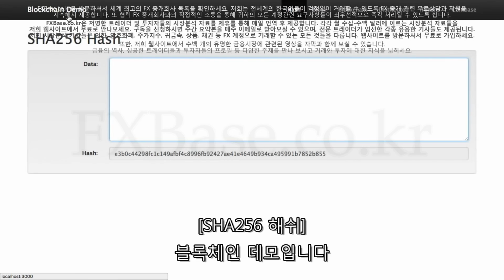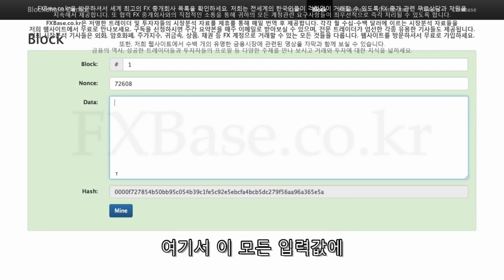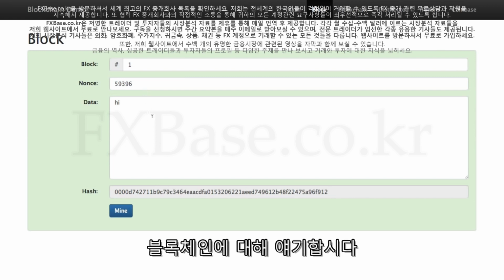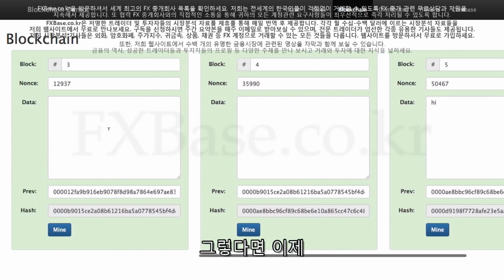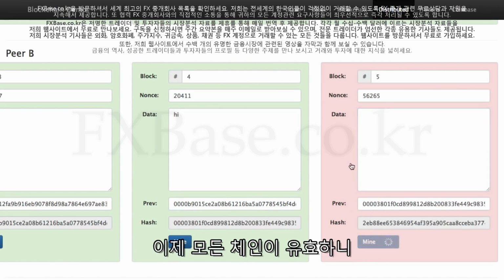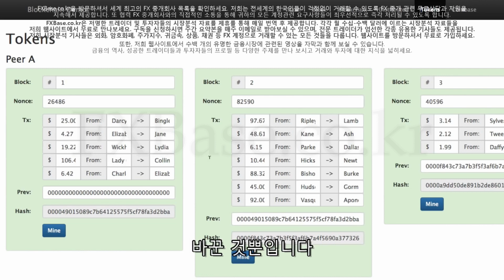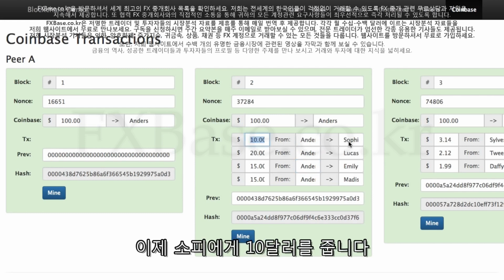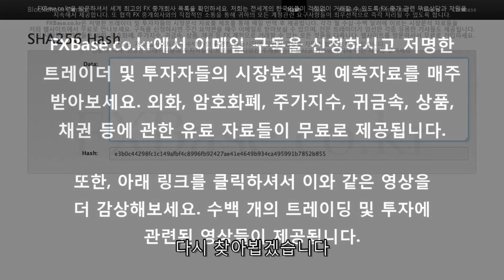블록체인 기초 – 시각적 체험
80시간 이상 분량의 금융 시장에 관한 영상들을 보시려면

No.1 온라인 트레이딩 학교를 확인하시려면 여기를 클릭하세요

여기를 클릭하셔서 외환과 비트코인/암호화폐, 외국주와 상품(귀금속 등) 거래에 관해 최상급 FX 브로커들의 순위와 설명을 만나보세요